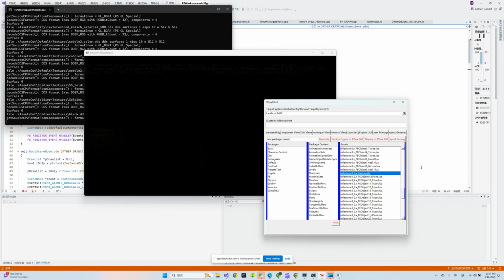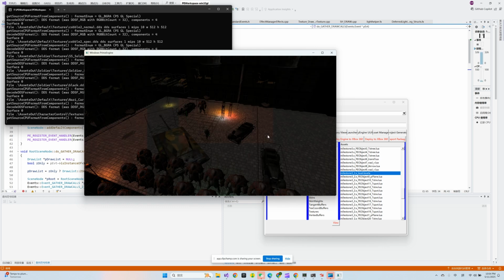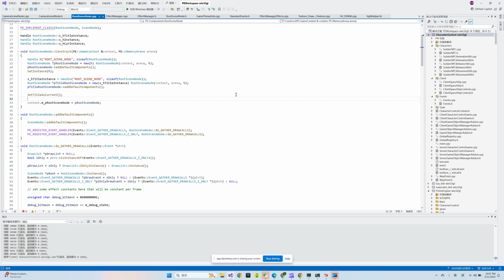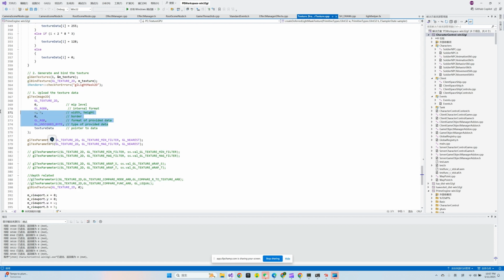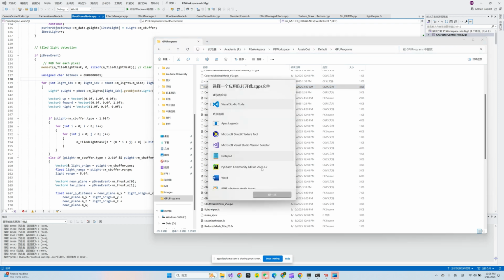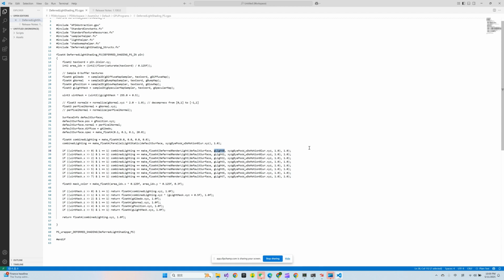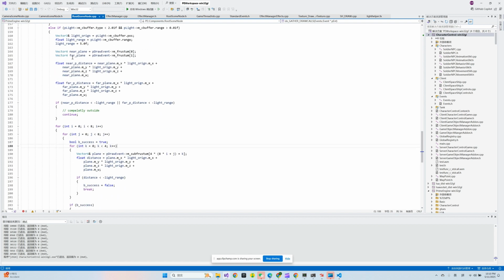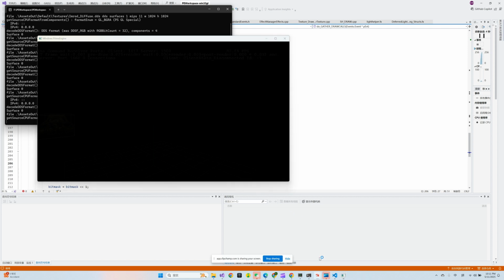CSCI522 - Milestone3 Report (Tiled Deferred Rendering)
CSCI522 - Game Engine Development Milestone3 Report. Implemented a full deferred rendering pipeline along with tiled deferred rendering optimizations based on Prime Engine, a custom C++ engine. The system uses OpenGL as the graphics API and CGGL as the OpenGL wrapper to build the deferred rendering workflow.

github link will be released later.